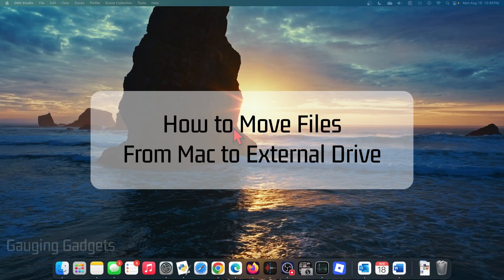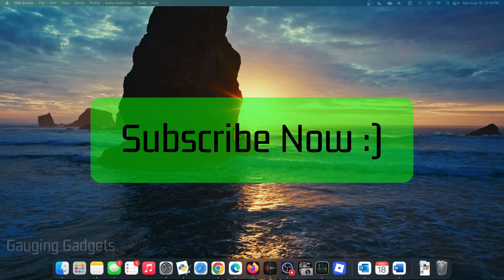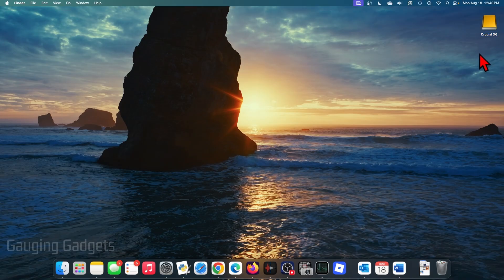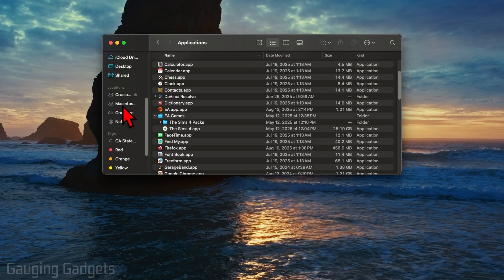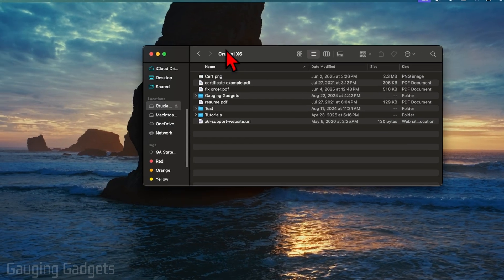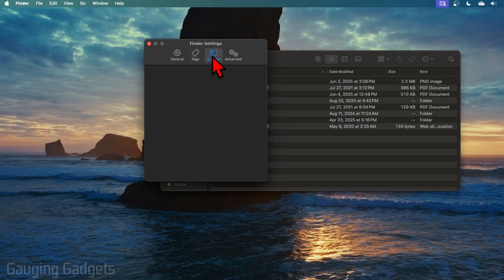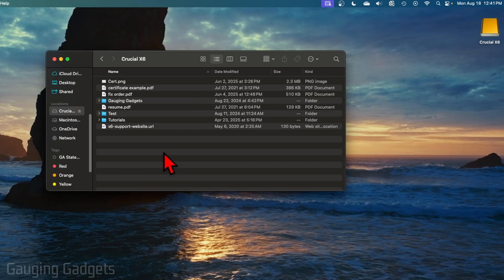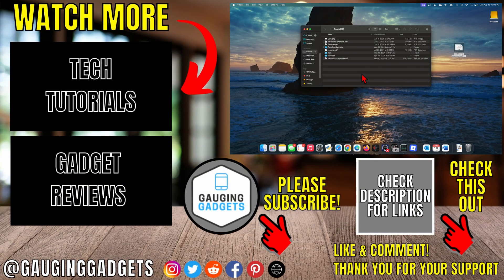How to Move Files From Mac to External Drive USB, Hard Drive, SSD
How to Move Files From Mac to an External Drive like a USB, Hard Drive, or SSD. In this tutorial, I show step-by-step how to transfer files from your Mac computer to any external storage device including flash drives, portable hard drives, and solid state drives. This means you can back up important files, free up space on your Mac, and easily share data with other computers.